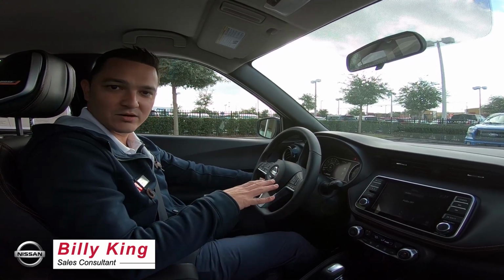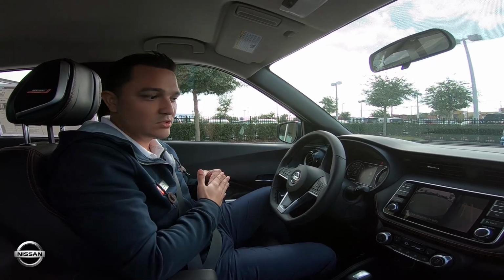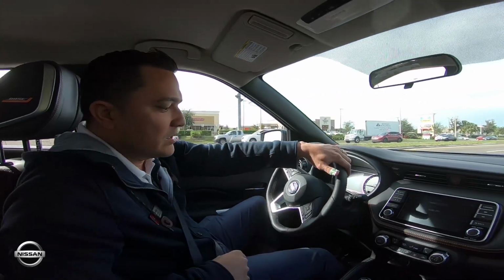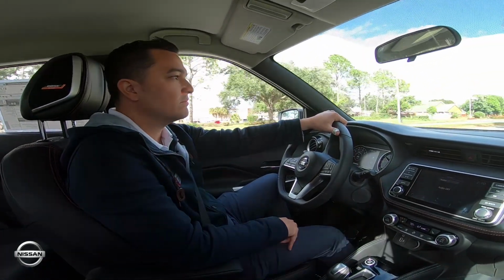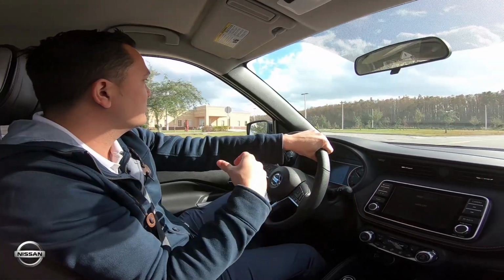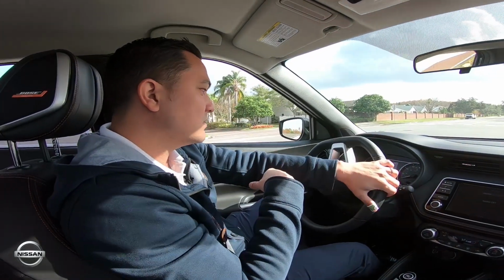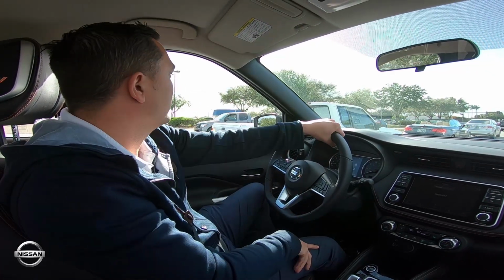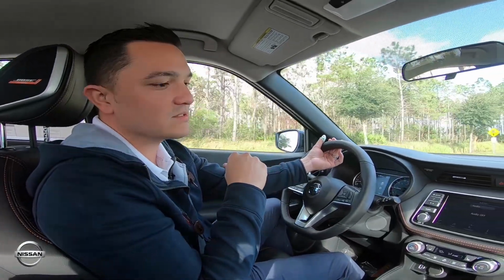Test Drive 2019 Nissan Kicks SR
Tag Along For A Test Drive In Our W/Our Very Own Sales Consultant Billy King / ST#476572